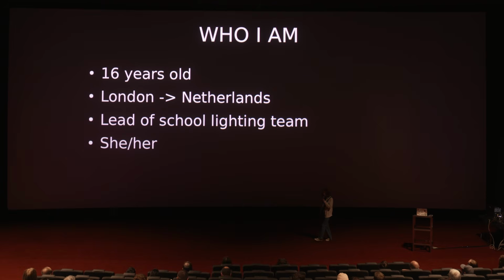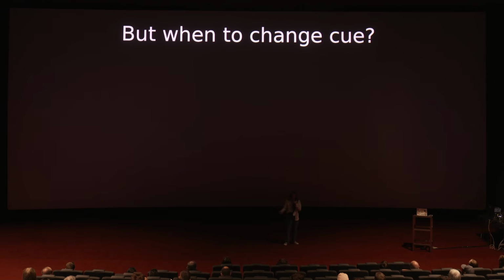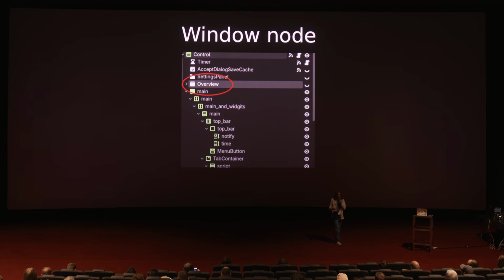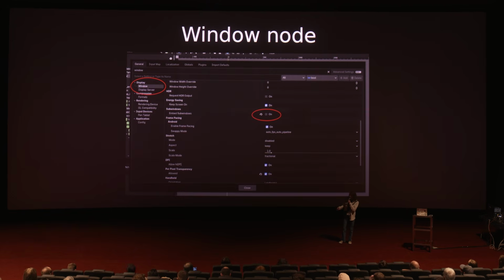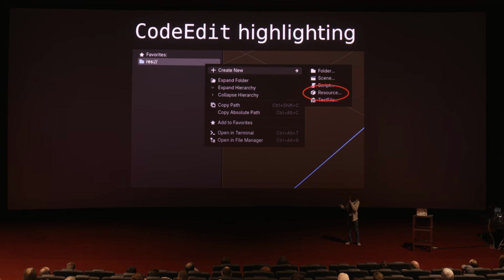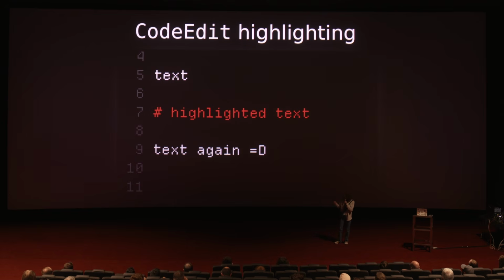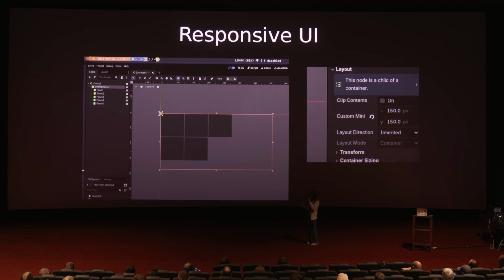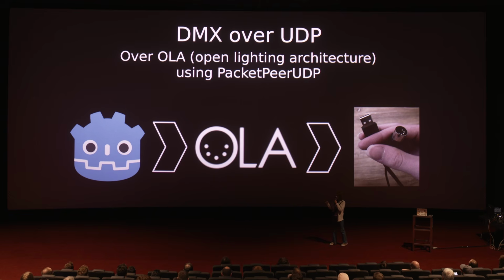How to make a light show; with Godot! – Juna Oliver – GodotCon 2026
Find out how I used Godot to build light shows for music nights at my school.
In this talk I'll tell you how I used Godot to solve a unique problem I had using some of Godot's lesser known features and some interesting plans to connect Godot with the physical world.
I look forward to sharing how I built this software and some of the challenges I had to overcome.
Let me show you how to build a light show; with Godot!

⚡ Lightning talk
Speaker: Juna Oliver